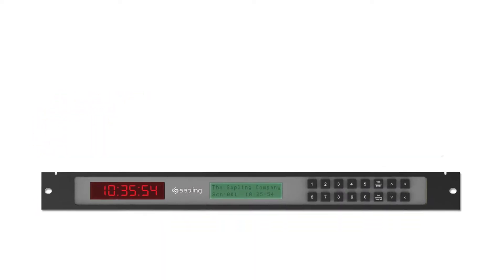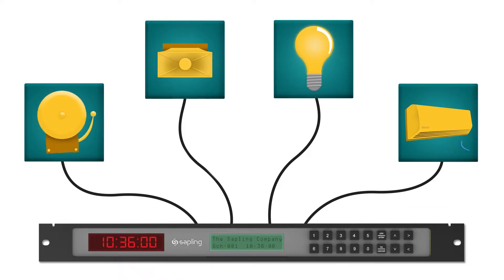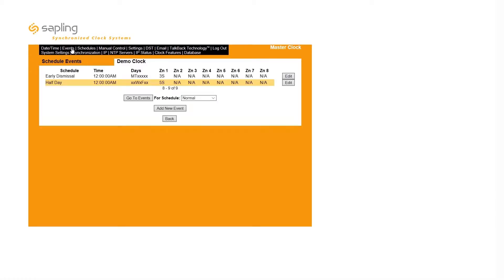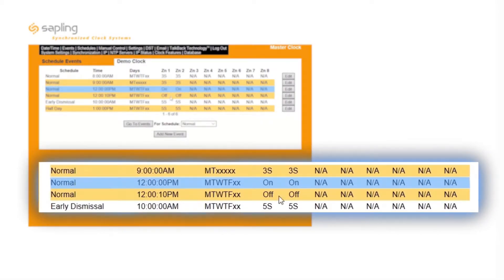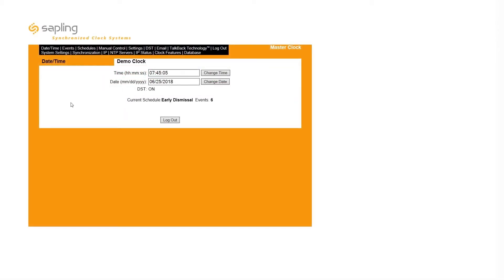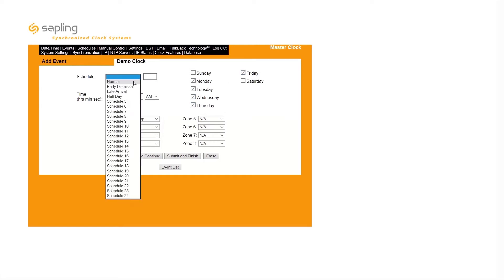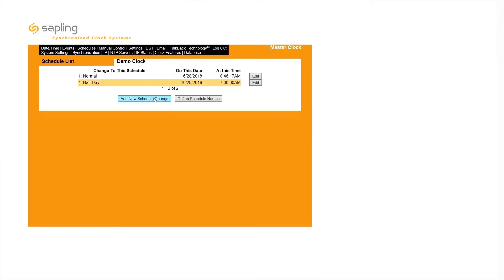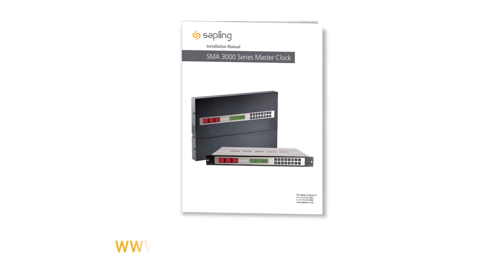Sapling Master Clock Advanced Programming Video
Sapling's Master Clock Advanced Programming Video covers common advanced settings such as events, schedules, prescheduled countdowns, and more!

Jump to section:
0:22 - Setting Master Clock Events and Schedules
2:55 - Prescheduled Countdown Events
5:16 - Email Alerts

More information about Sapling Master Clocks, Sapling Wireless Clock Systems, Sapling IP Clock Systems, Sapling Wired Clock Systems, and Sapling Premium Large Digital Clocks can be found